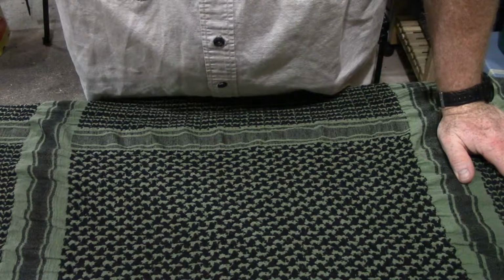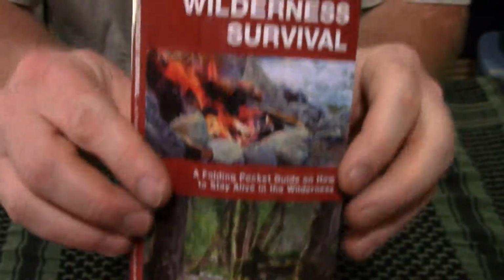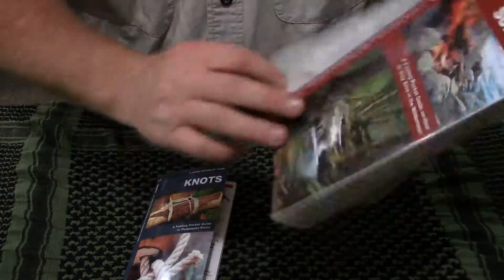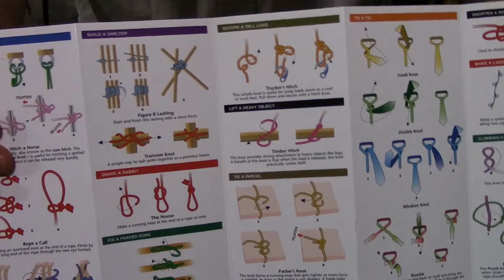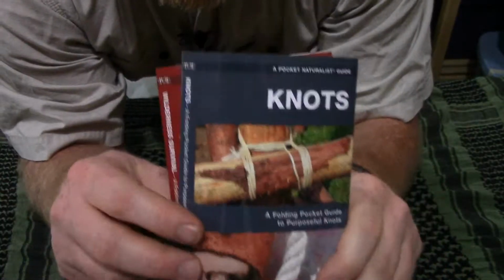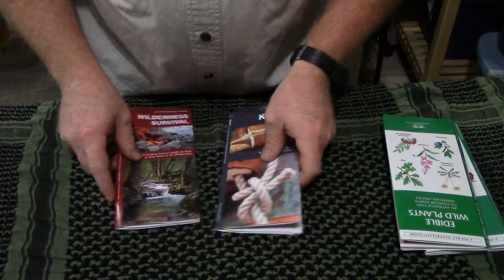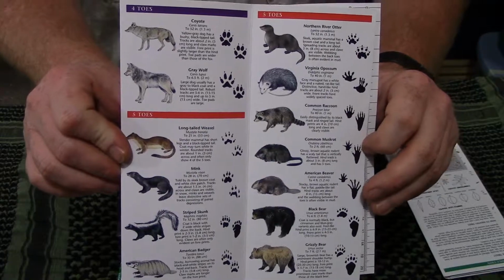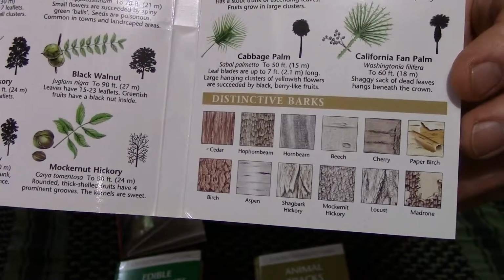Outdoor Guides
This is a short video about a few nice reference guides for the out doors like knots, edibles, trees, animal tracks etc.  They come in very handy and are inexpensive.

Amazon store